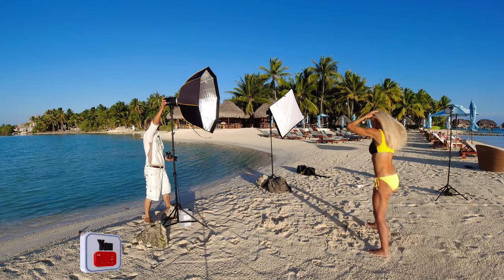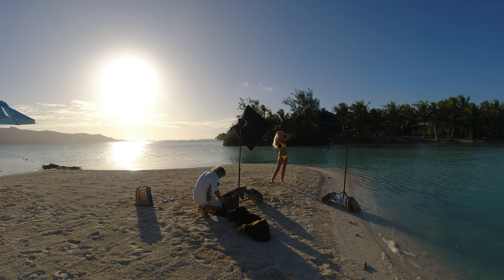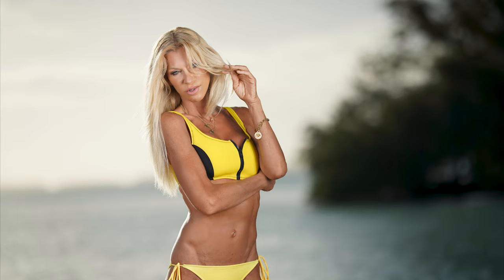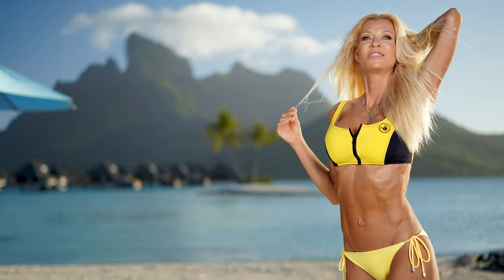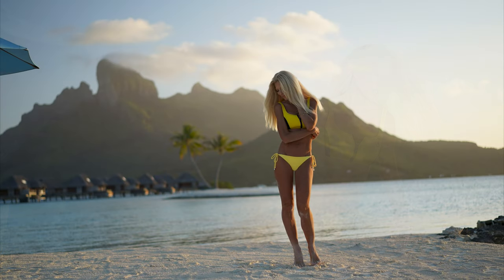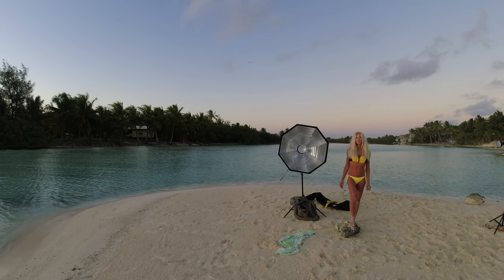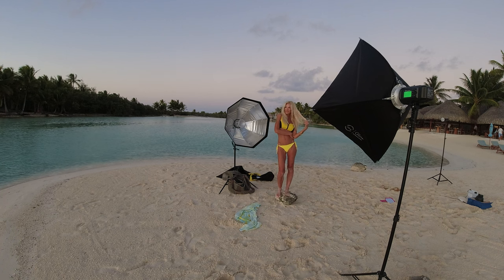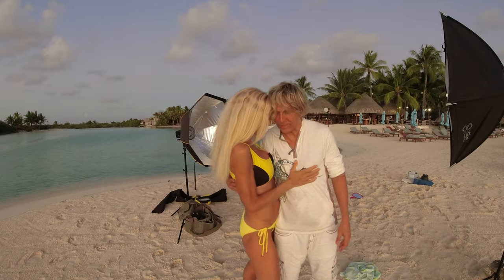Baywatch Style Bikini beach shoot modifiers, lights, BTS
I grew up watching Pam Anderson on TV and my dreams came true with Cara. Here we are doing our own Baywatch style beach photoshoot in Tahiti. Dreams do come true.
Camera gear used:  Sony A7III,  lenses: 55mm f1.8, Sigma 105mm f1.4
two Godox AD600 flashes, one AD200, modifiers: Glow EZ Lock 36 octa softbox, Glow Grand Box Pro 32x32 softbox